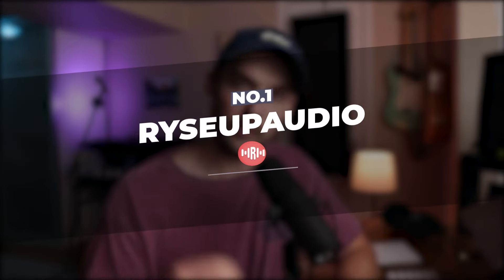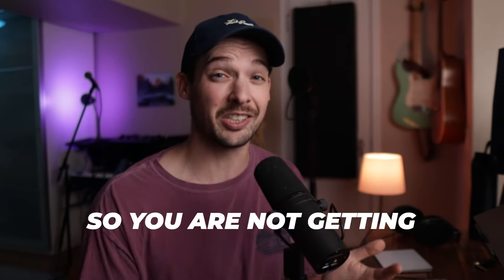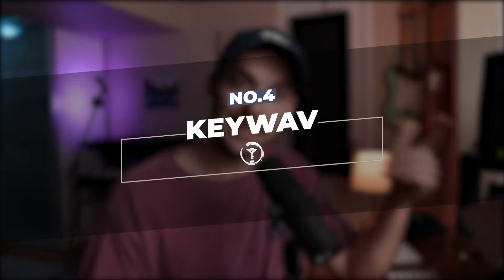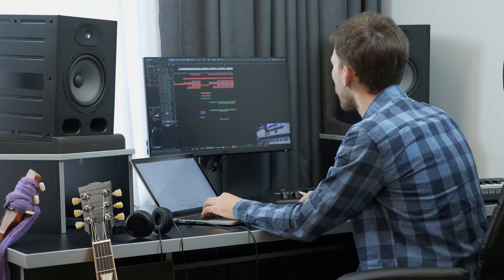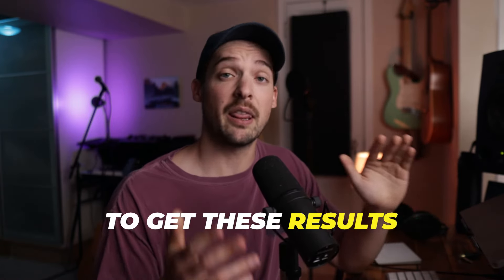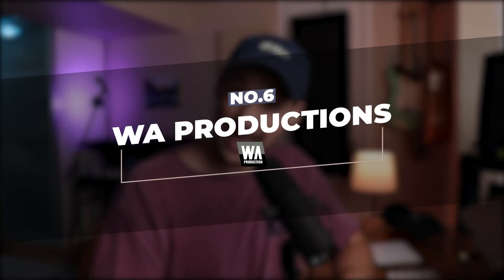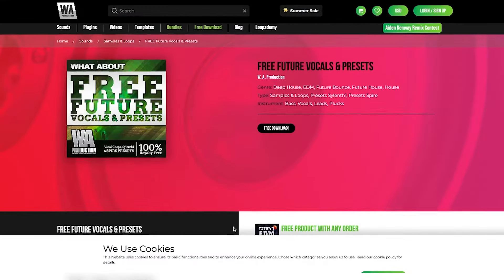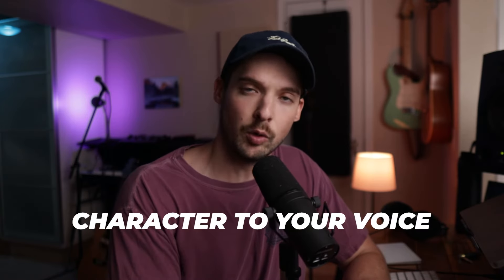The 7 Best Free Vocal Presets I Found For FL Studio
In this in-depth guide, we dive into the top free vocal presets that will take your music production to the next level. And yes, they're all FREE!

Whether you're looking to add warmth, character, or a unique flavor to your mix, we have a vocal preset just for you. Plus, we delve into the benefits and drawbacks of each preset, helping you find the perfect fit for your production style.

🔗 Links:
Free Downloads:⤵

Book a Free First Music Lesson
or Song Consultation: ⤵

📖 Chapters:
00:00 - Intro
00:52 - Preset #1: Ryseup Audio
01:23 - Preset #2: Baywood Audio
02:13 - Preset #3: Music By Mattie
03:43 - Preset #4: Keywav
04:16 - Preset #5: Vocalpresets.com
04:53 - Preset #6: WA Productions
05:31 - Preset #7: Rago Art
05:59 - Closing Thoughts!